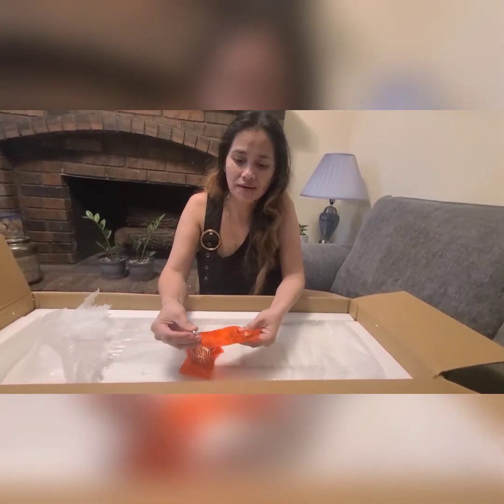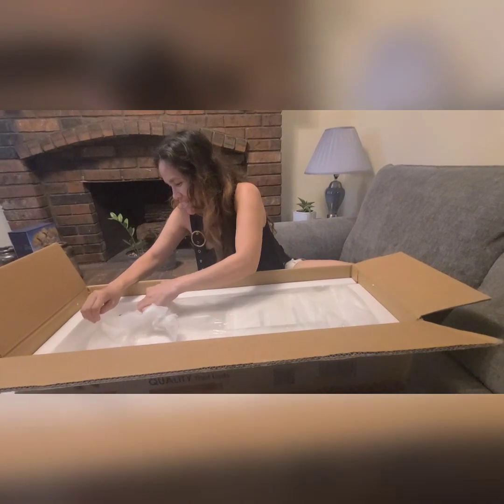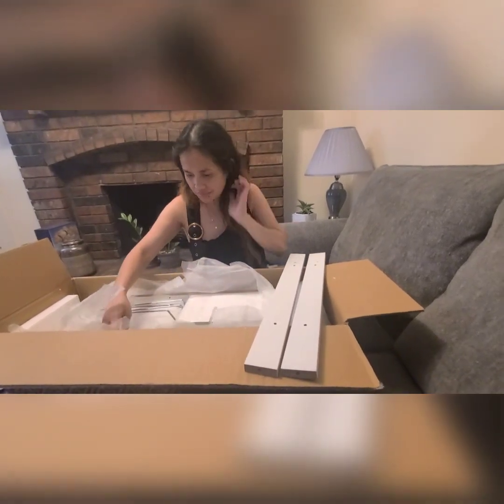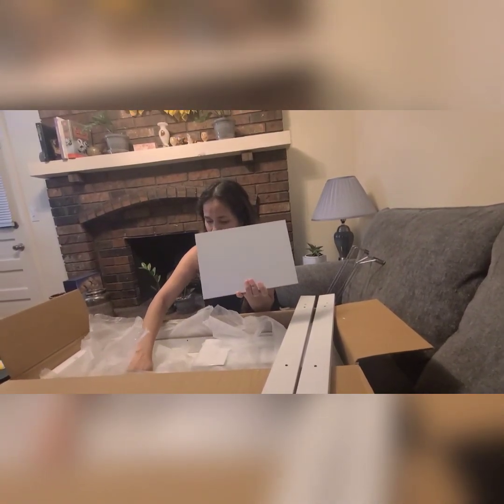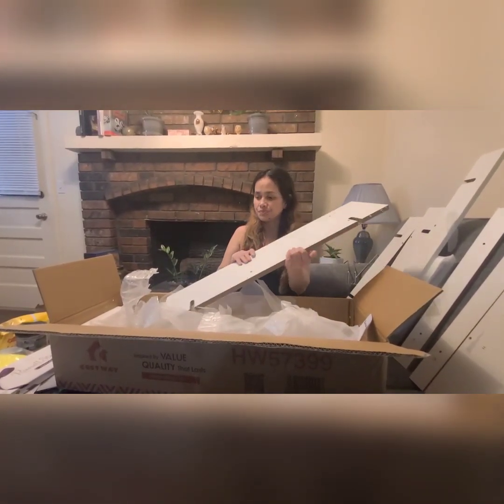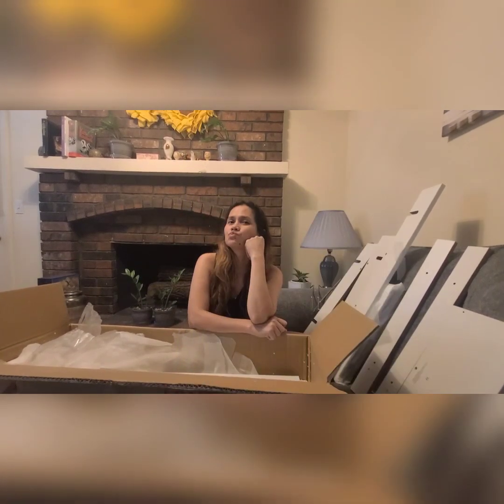Wine Rack Unboxing